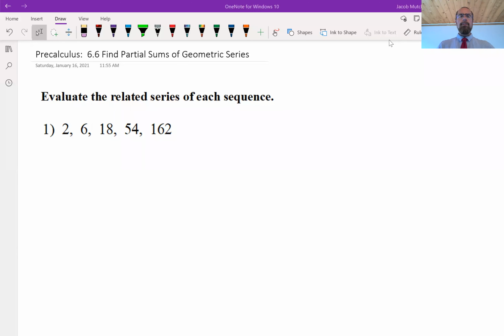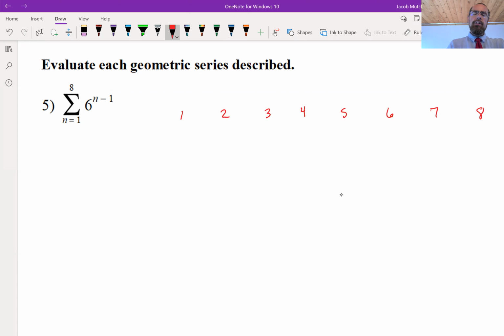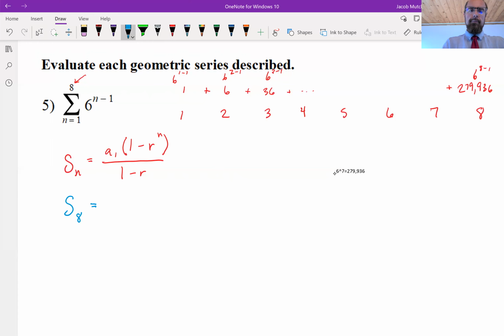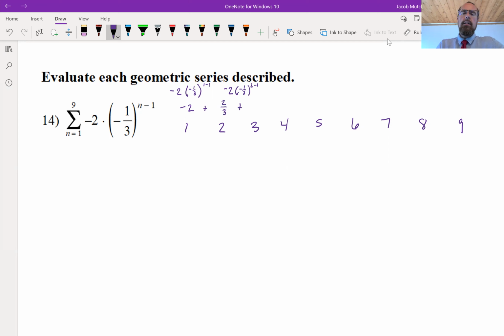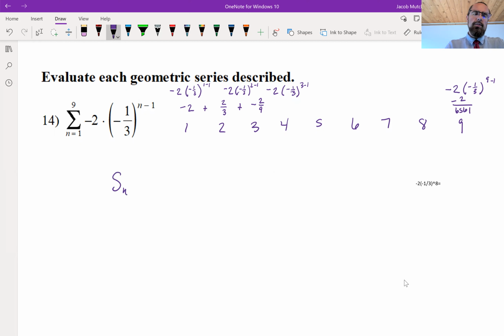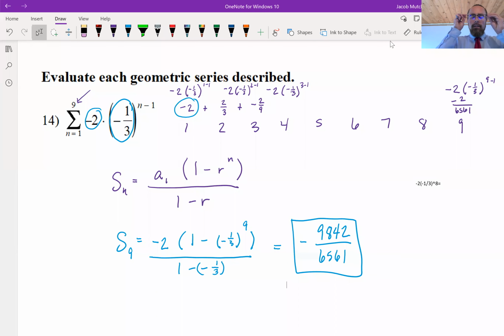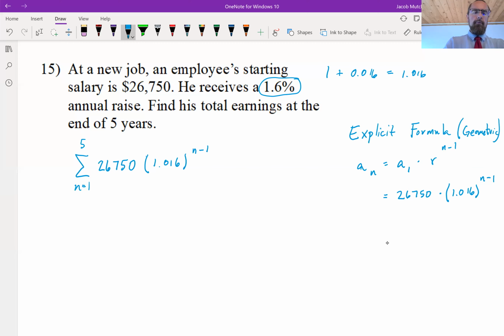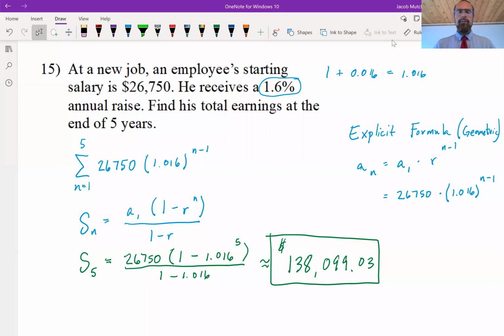6.6 Find Partial Sums of Geometric Series